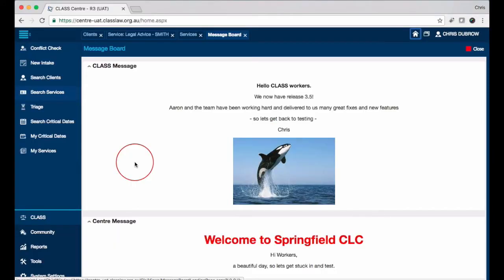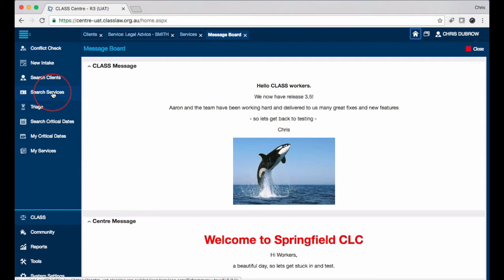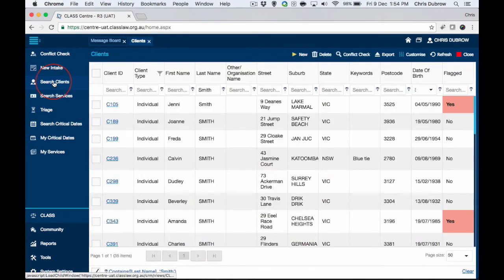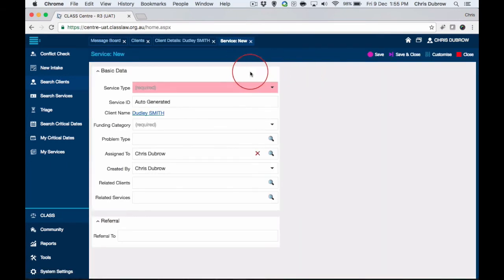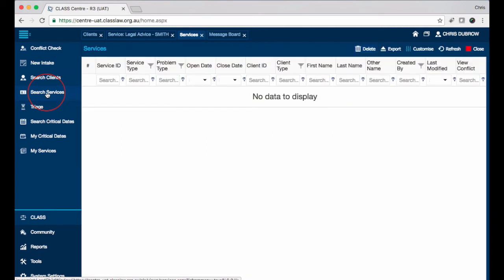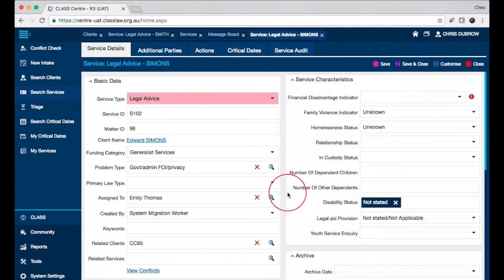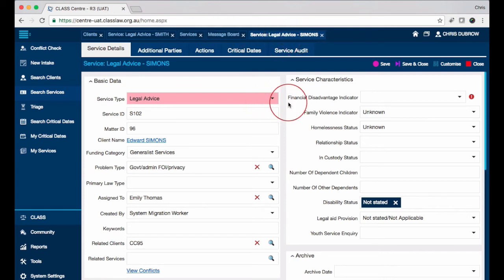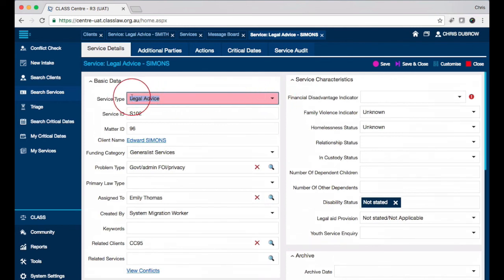CLASS Services PART 1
This is part 1 of 2 vids explaining all about Services In CLASS.